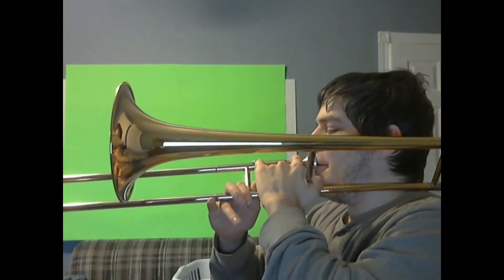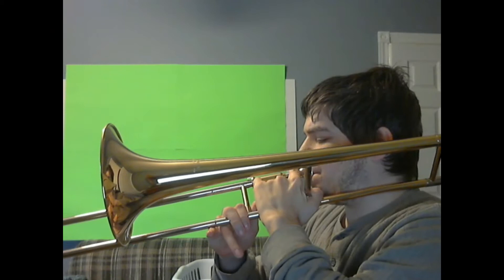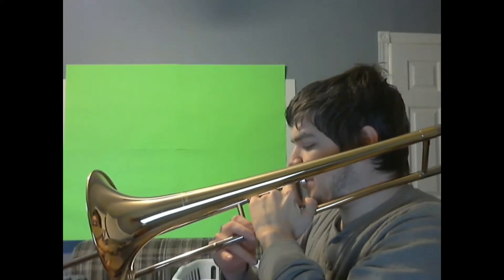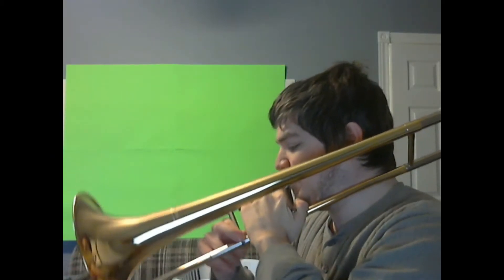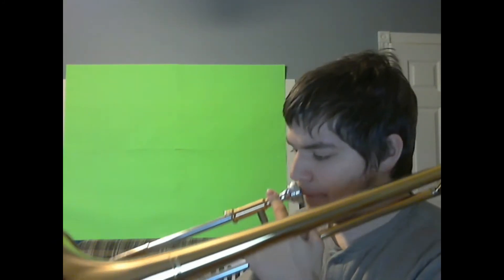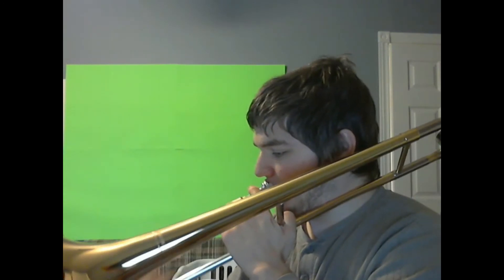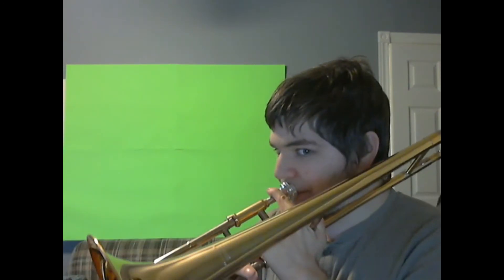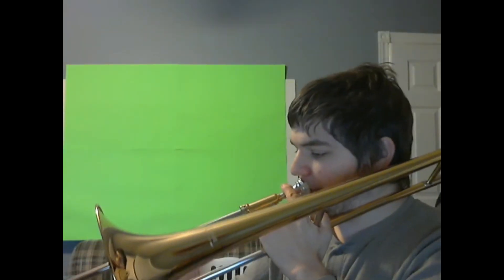Star Wars Main Theme Trombone Tutorial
This is how you play the Star Wars Main Theme on Trombone. It was composed by John Williams. I am merely showing how to play it on the trombone.